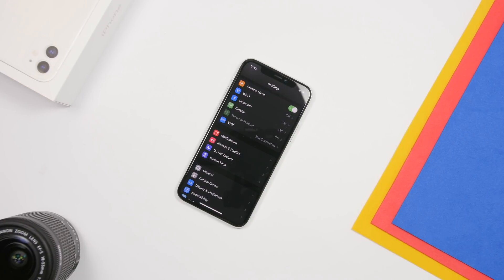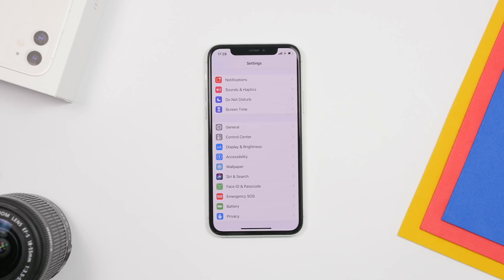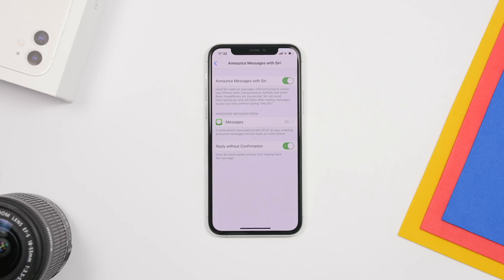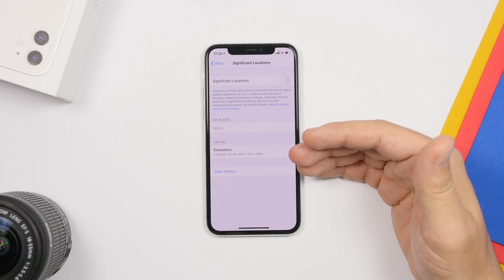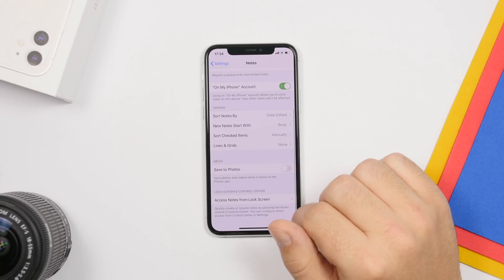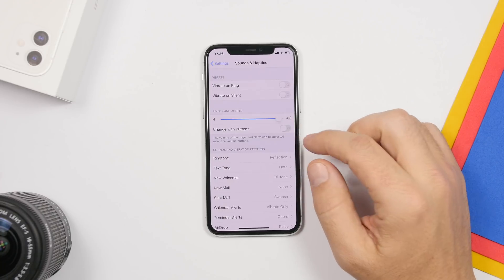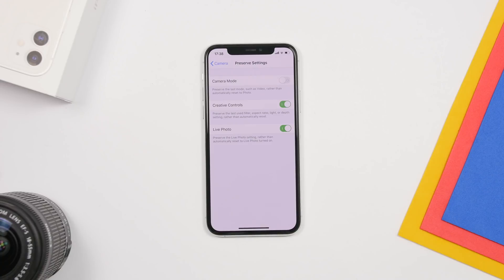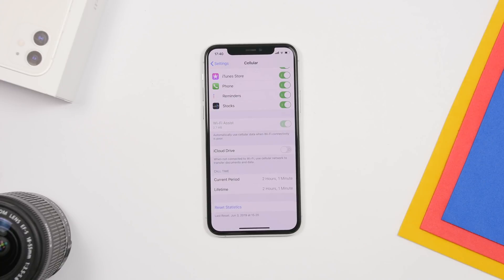15 iPhone Settings You Should TURN OFF Now !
15 iPhone Settings You Should Turn OFF Right Now On iOS 13. 15 iPhone settings that you should change on your iOS 13 device to get better battery, performance and experience.

15 iOS 13 iPhone settings that you should turn off. Change these settings on your iPhone right now so you can get a better experience and performance on your iPhone. Changing these 15 iPhone settings will also help you protect your privacy on iOS 13.